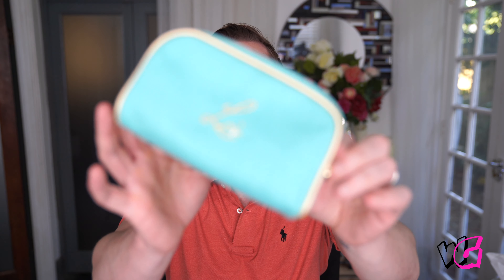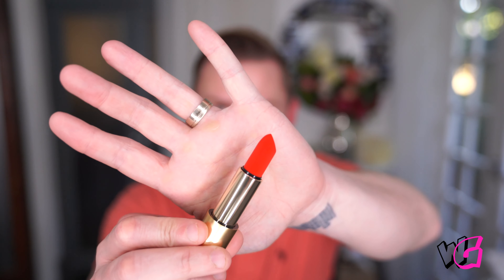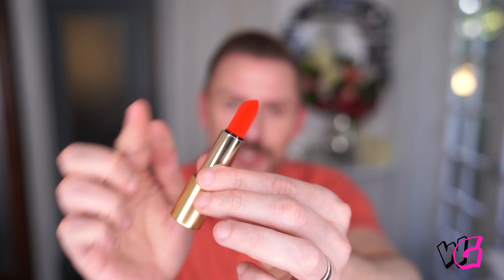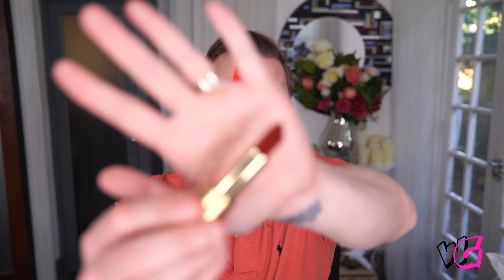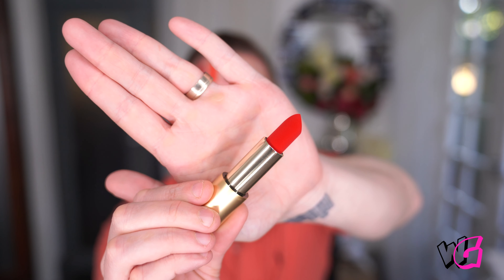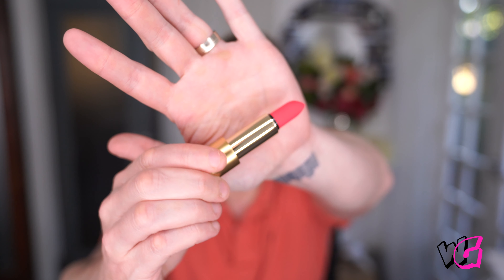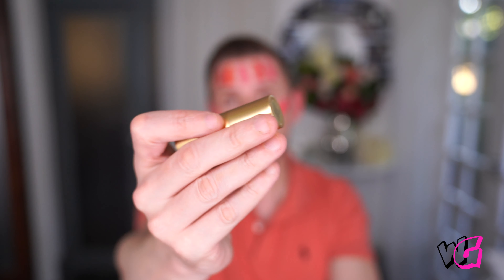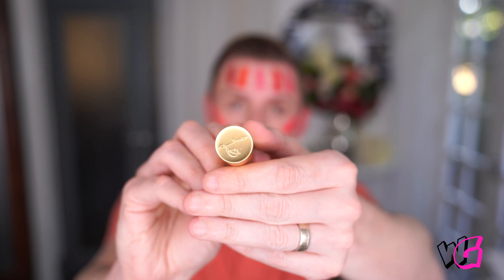LISA ELDRIDGE LIP STICK REVIEW & SWATCHES!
Social Links!